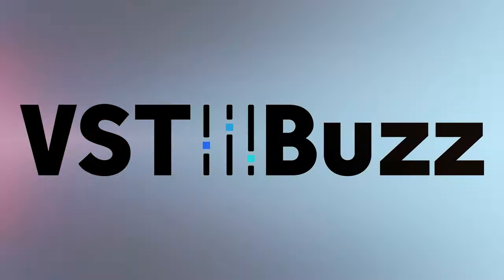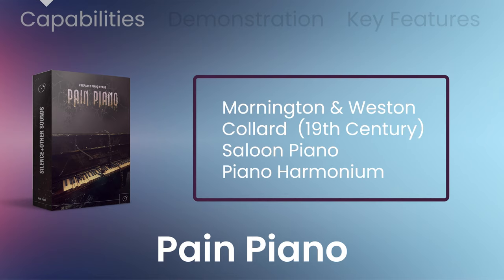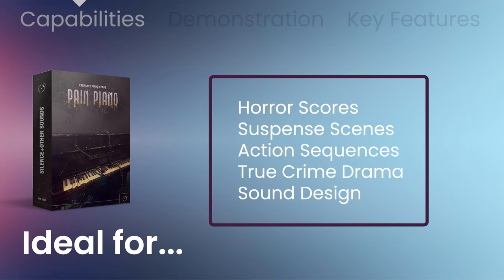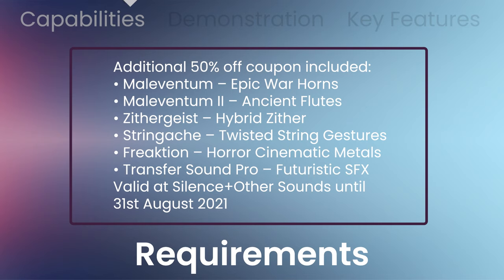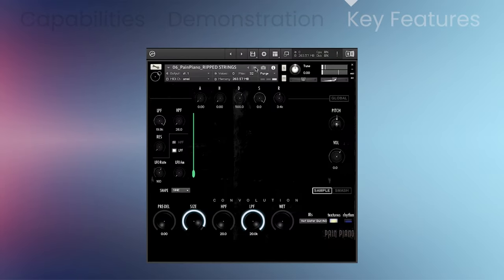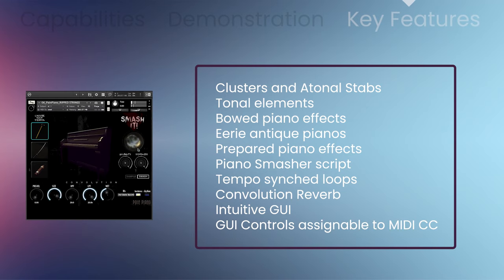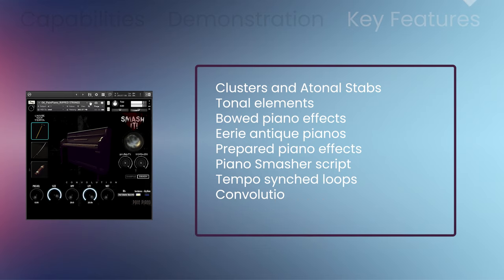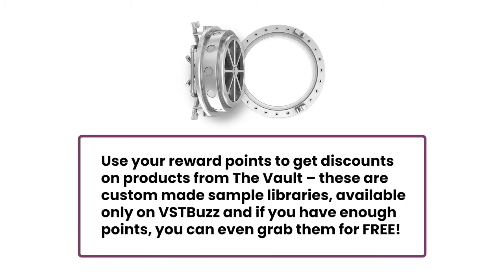Silence+Other Sounds Pain Piano - 3 Min Walkthrough Video (68% off for a limited time)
0:00​​​​​​​​​​​​​​​​​ Capabilities & Requirements
0:54 Demonstration
2:09 Key Features

“Pain Piano” is a sound design Kontakt library based on prepared piano experiments. Silence+Other Sounds have recorded a large collection of pianos including Mornington & Weston, a Collard piano from the 19th century, an old saloon-piano and even a piano harmonium, a one of a kind instrument combining a traditional piano with an harmonium apparatus.

“Pain Piano” is for composers looking for unique sounds to enrich their composition and drive the audience’s attention in an easy and intuitive way. Whether you’re looking for dark, low atonal slams, tonal elements, old detuned piano notes, bowed piano strings or obsessive rhythms, the sounds and the multifunctional Kontakt instruments in Pain Piano have got you covered!